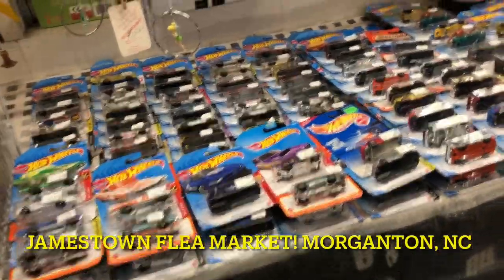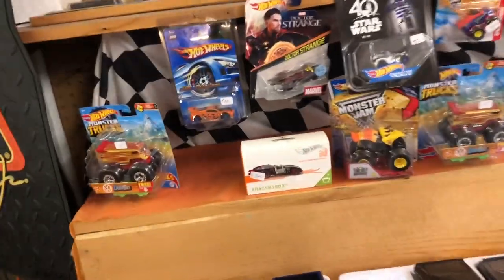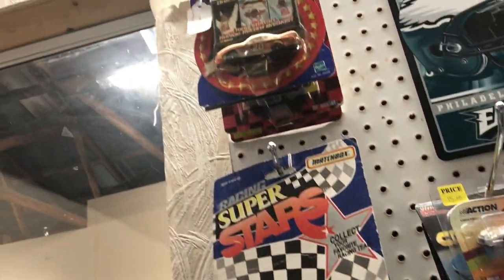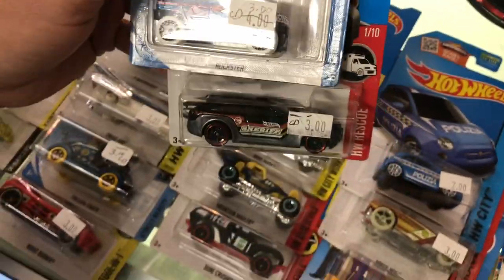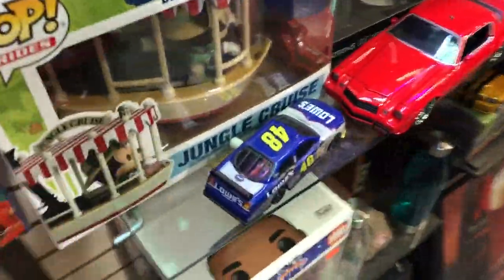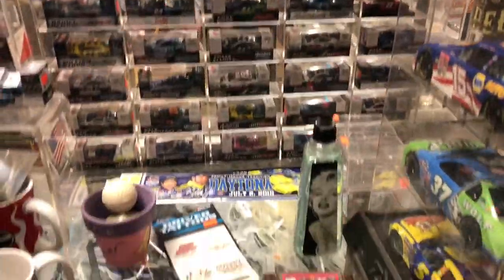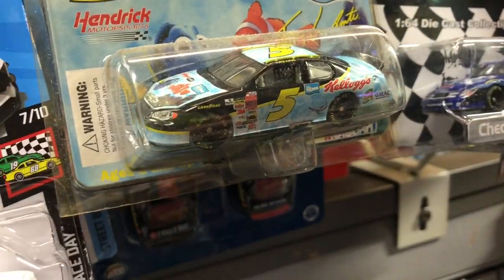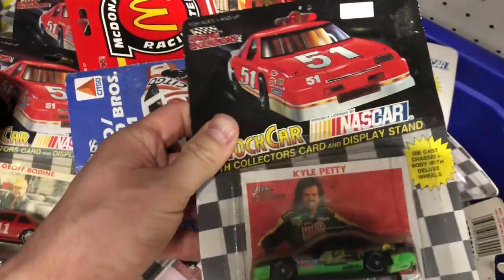Hot Wheels Hunting at Flea Market! NASCAR Diecast Hunt! Plenty of New and Old Diecast!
Take a look around the local flea market! Looking for hot wheels and nascar diecast!